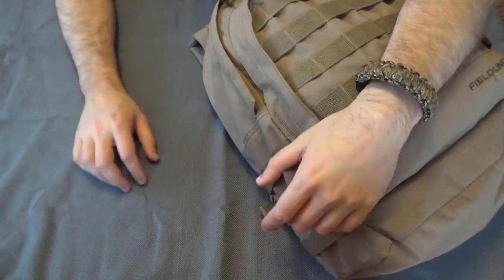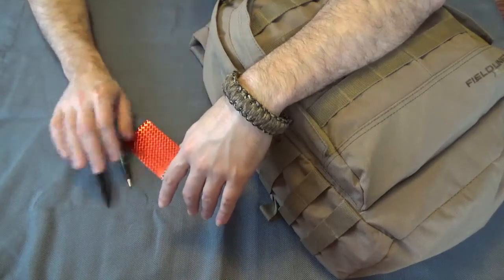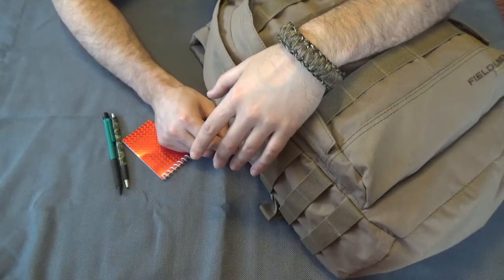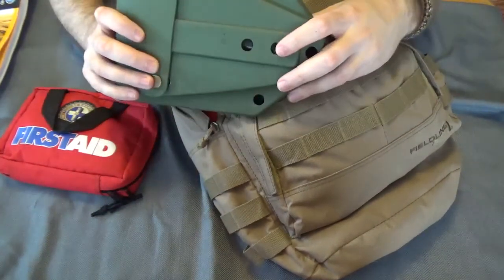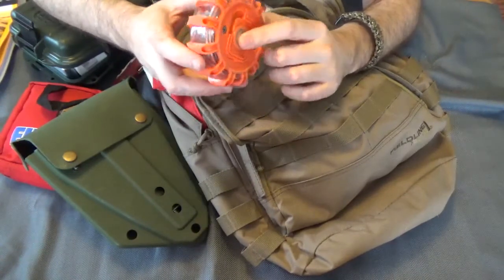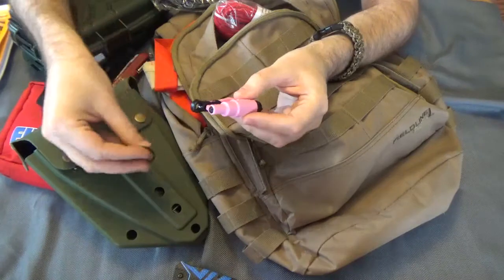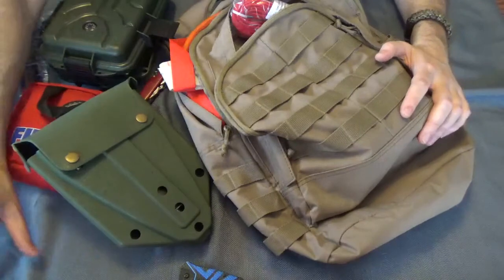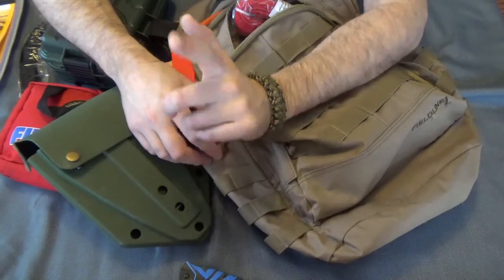Vehicle Emergency Kits and Bug-Out Vehicles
A discussion of some important items to keep in your vehicle's emergency kit, ending with a discussion about Bug-Out Vehicle features you might want to look for.